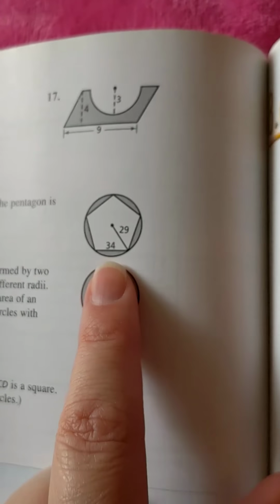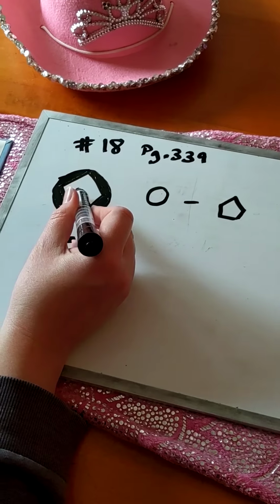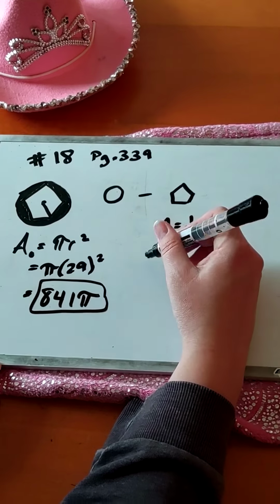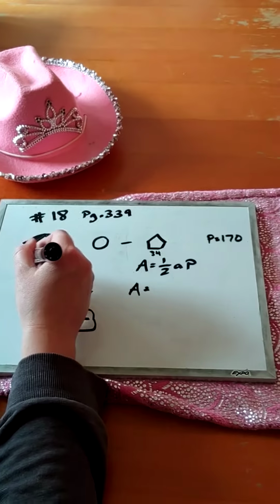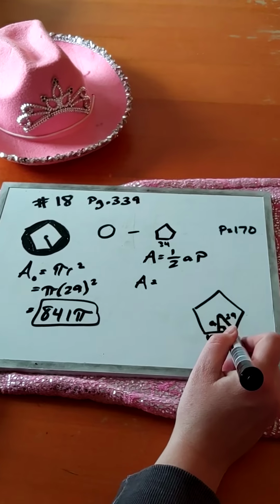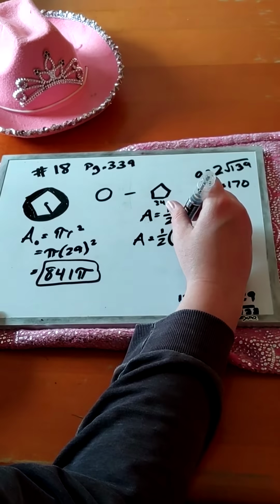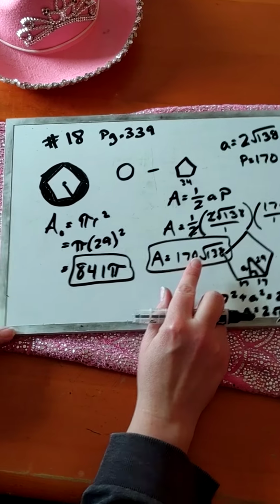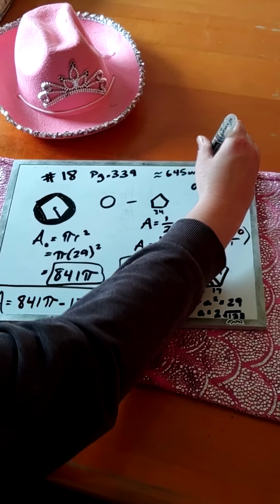Geometry p339 #18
GCCS A period (8.5 Circles)